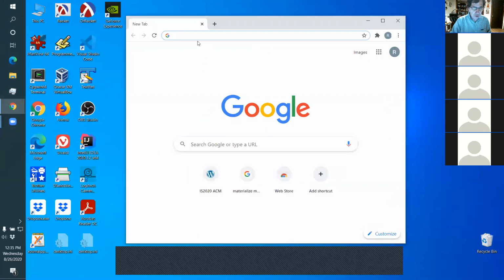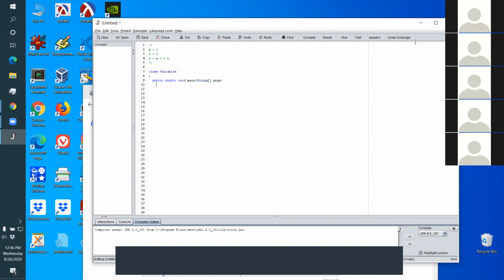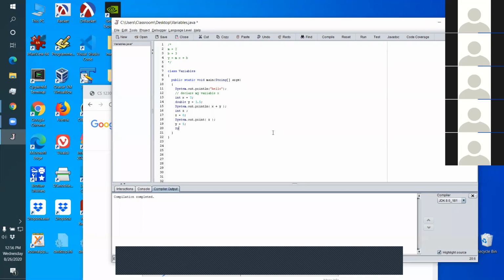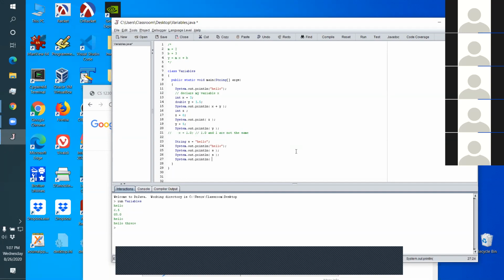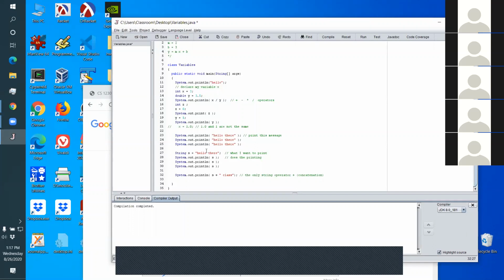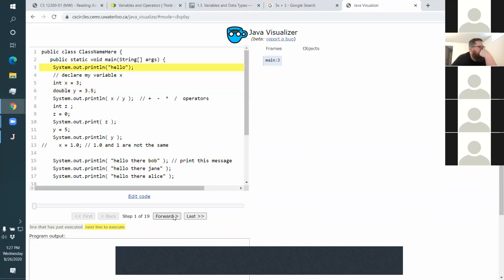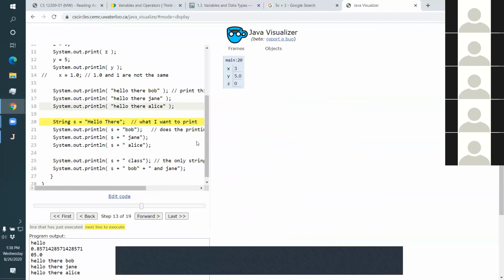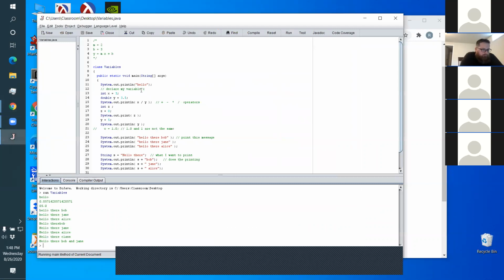2020 08 26 CS 12300 001 MW